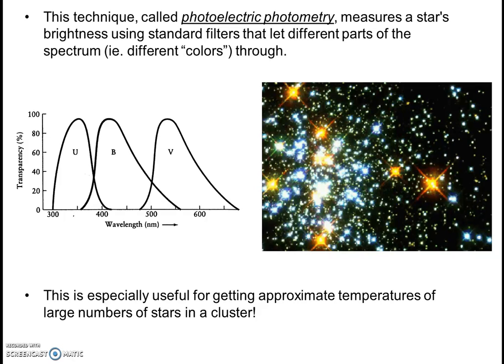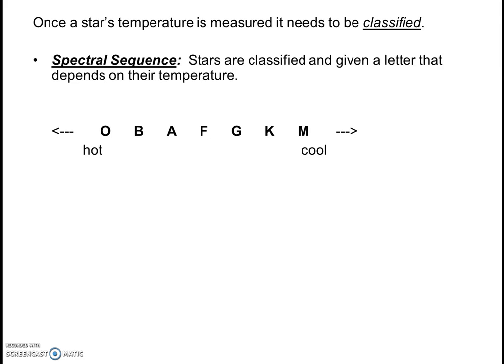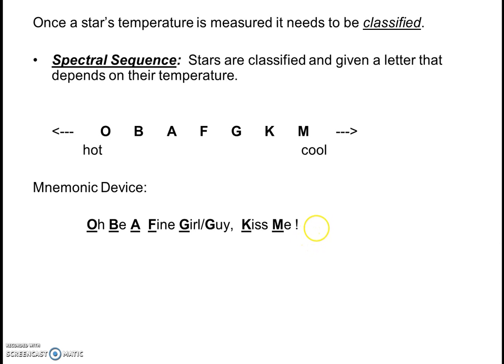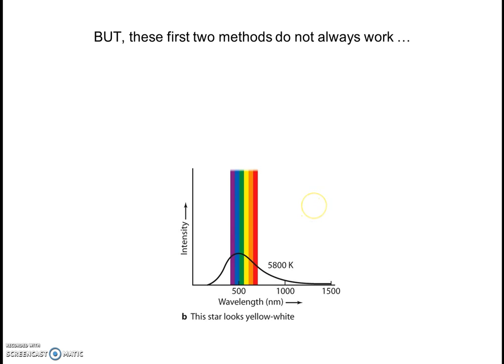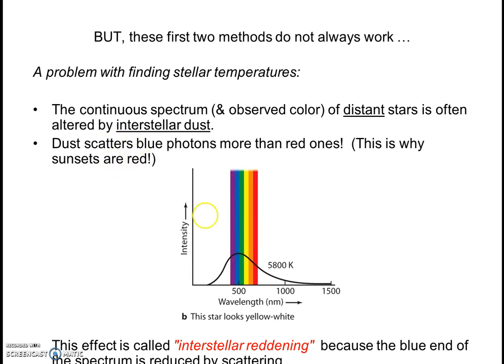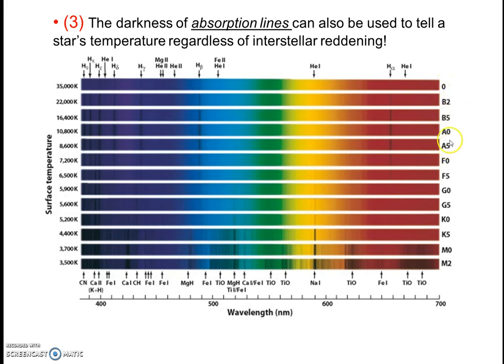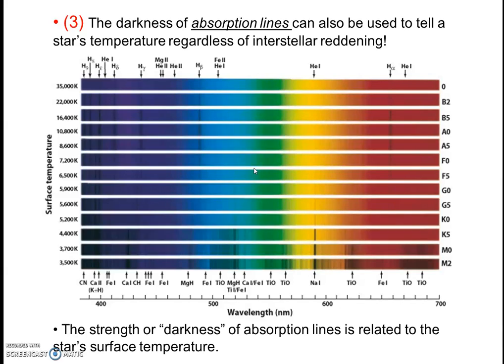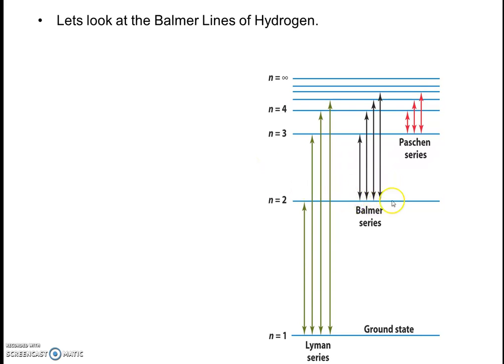Obs Prop of Stars 2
Part 2 Mini-lec. on "Family of Stars" chapter of text.